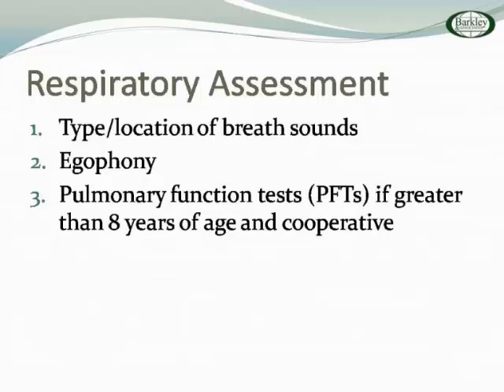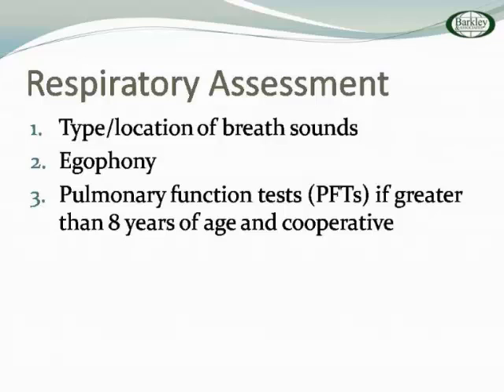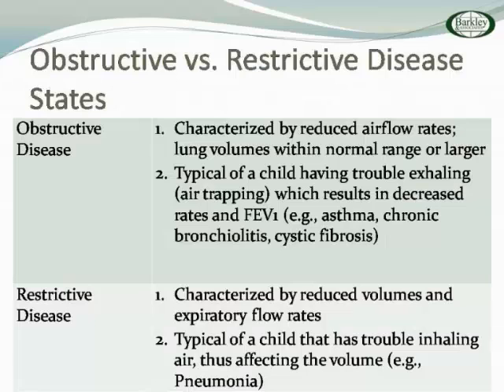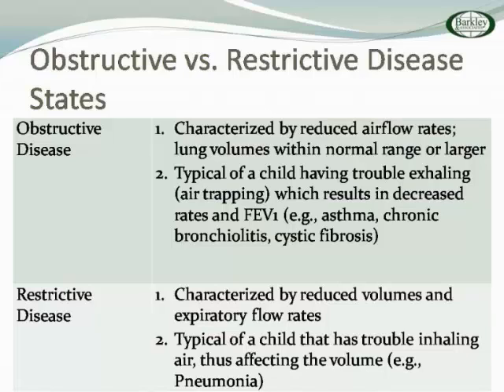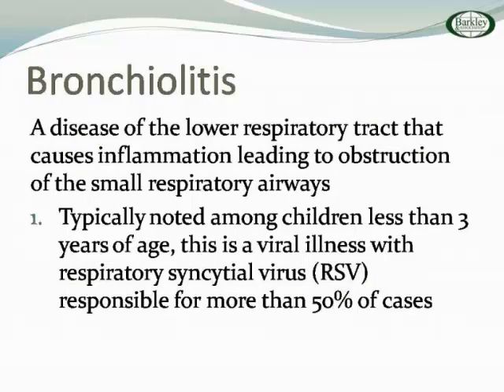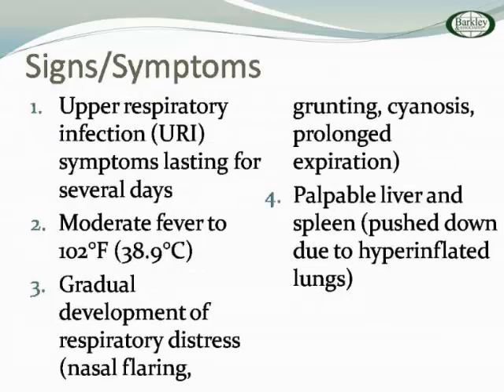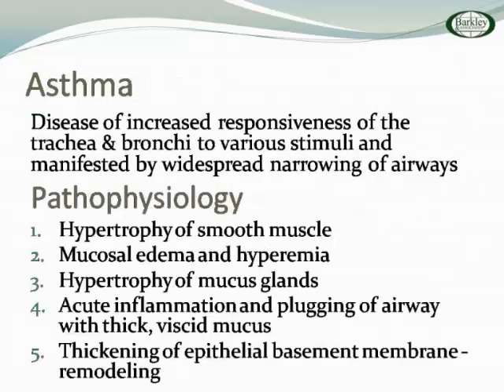PNP Respiratory Issues